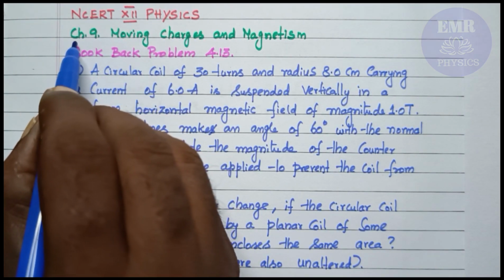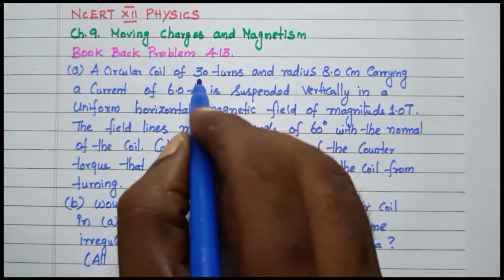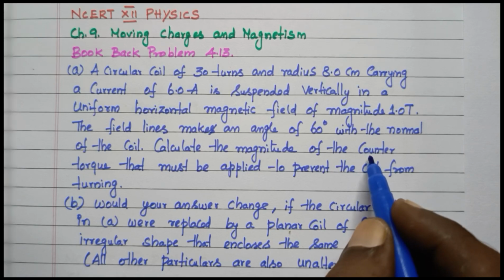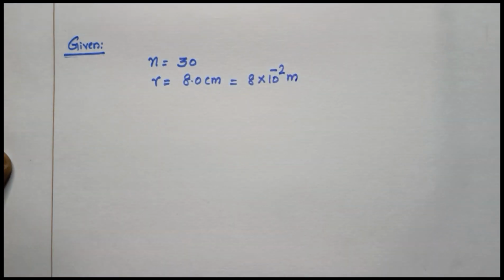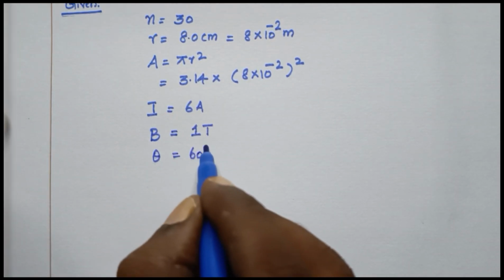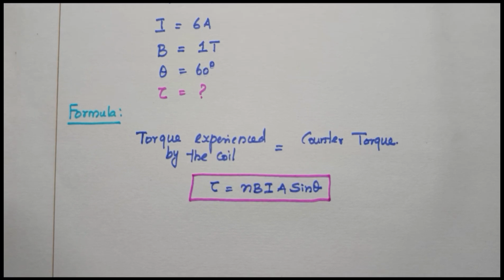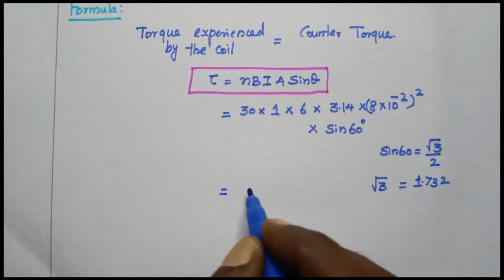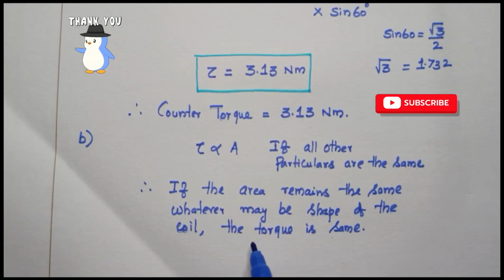NCERT XII PHYSICS | Ch.4 Moving Charges and Magnetism | Book Back Problem 4.13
In this video you can learn how to solve the physics numerical problem given in ncert 12th class physics.  It is the book back problem given in chapter 4 moving charges and magnetism.

By solving this problem you can understand the torque experienced by the coil in the magnetic field , counter torque , and the factors affecting the torque which are useful to prepare for ncert 12th class board exam , cbse board exam.

The physics problem solved in this video is

(a) A circular coil of 30 turns and radius 8.0 cm carrying a current of 6.0 A is suspended vertically in a uniform horizontal magnetic field of magnitude 1.0 T.  The field lines make an angle of 60 degree with the normal of the coil.  Calculate the magnitude of the counter torque that must be applied to prevent the coil from turning.
(b) Would your answer change, if the circular coil in (a) were replaced by a planar coil of some irregular shape that encloses the same area? ( All other particulars are also unaltered)